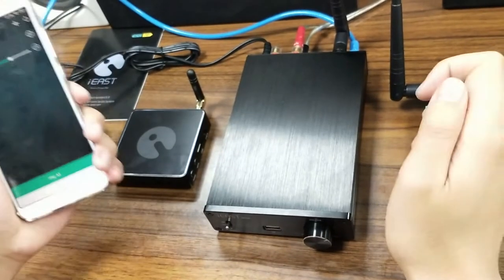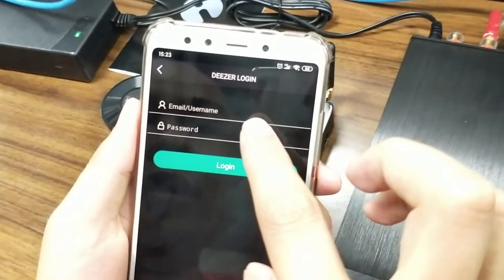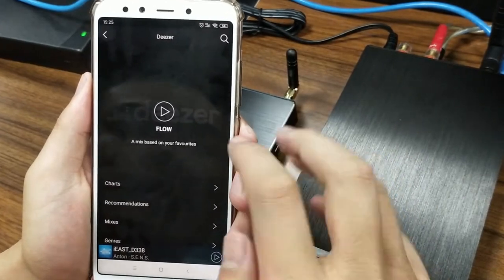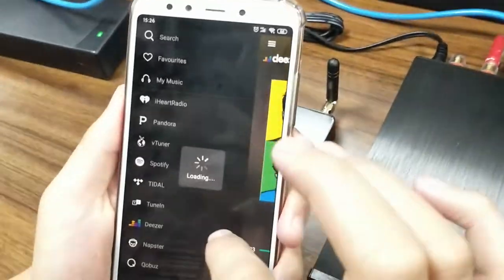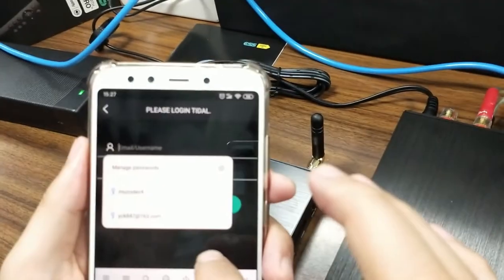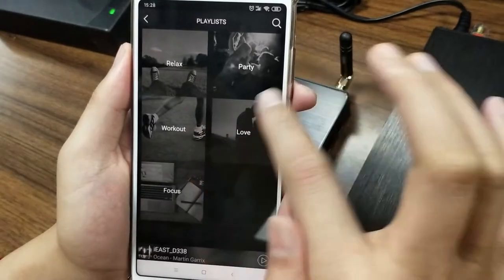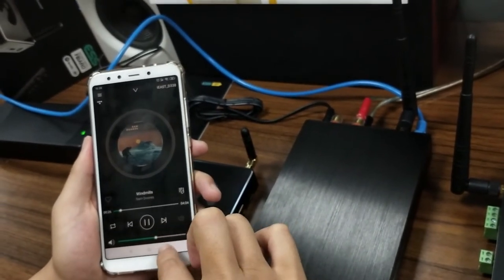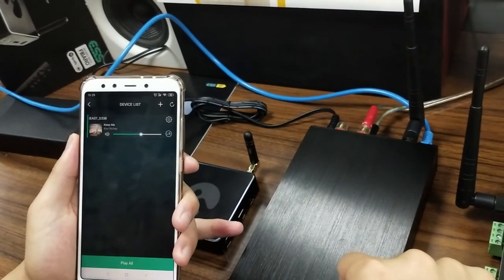iEAST Online Music Streaming from Deezer & Tidal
In this video we will show you how to do online music streaming from Deezer & Tidal. Any more questions please feel free and welcome to follow our channel for further updates !